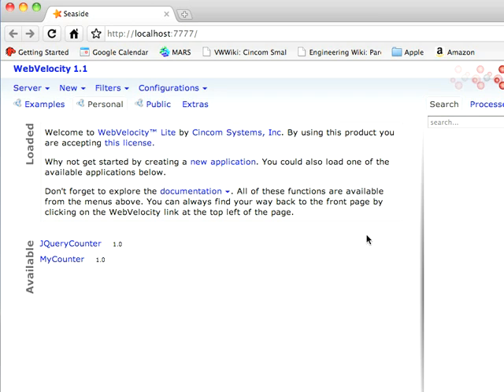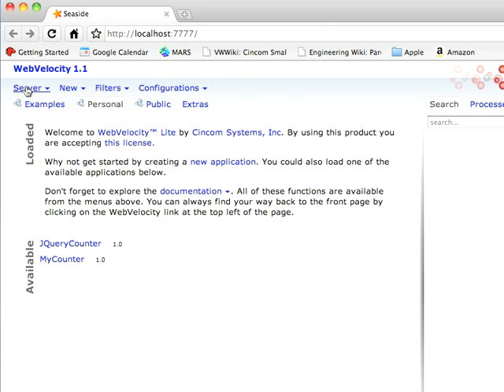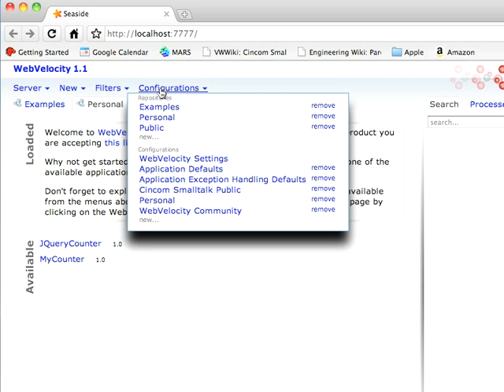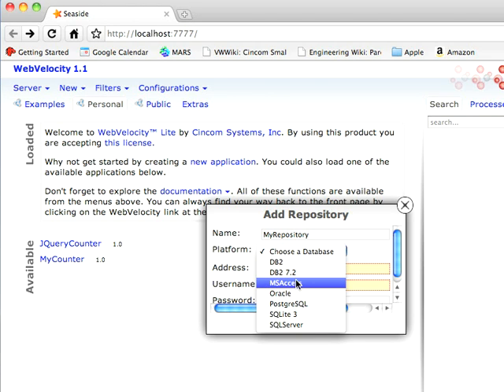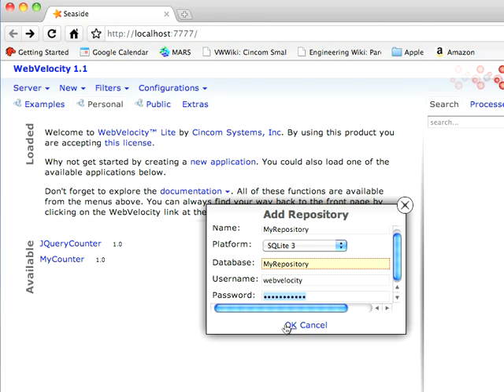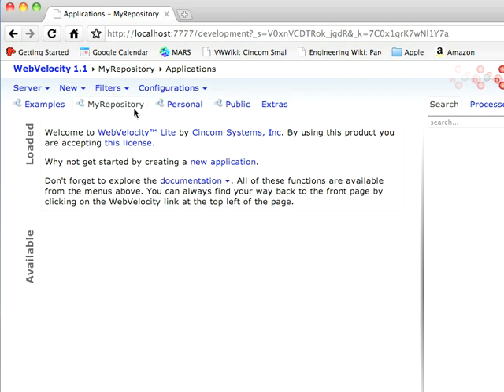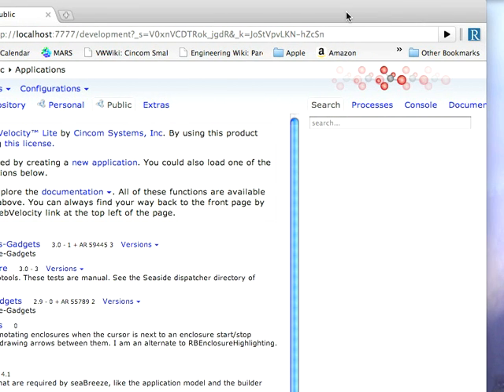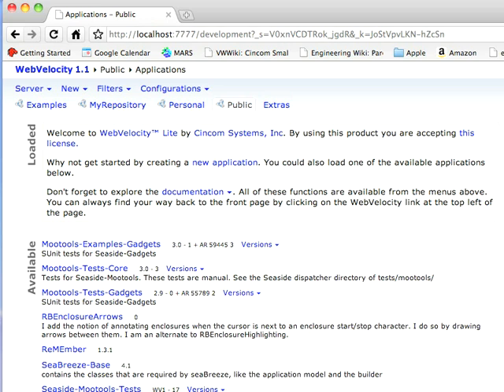WebVelocity 1.1 Overview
An overview tour of the WebVelocity user interface